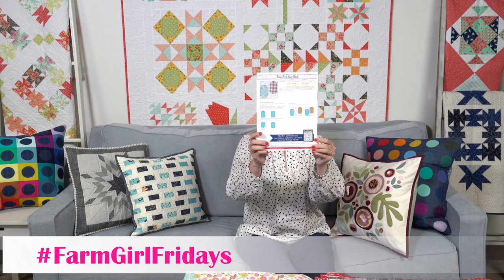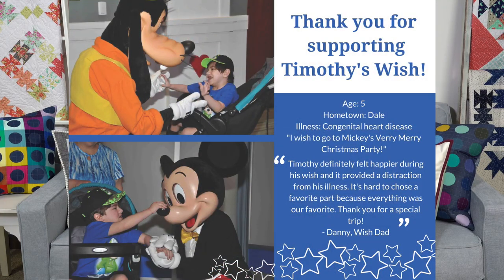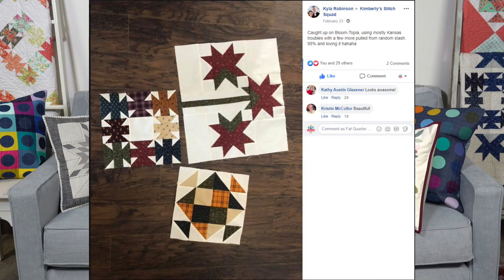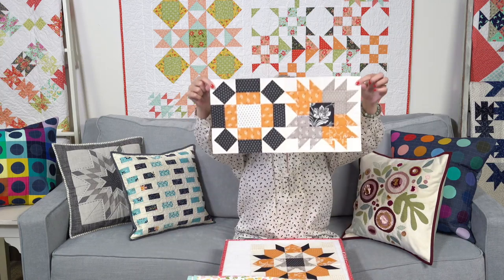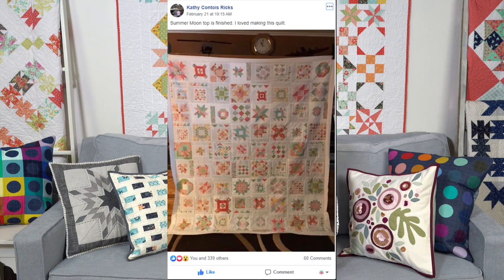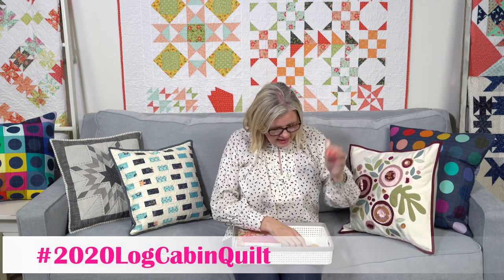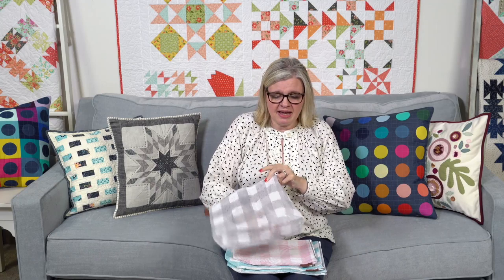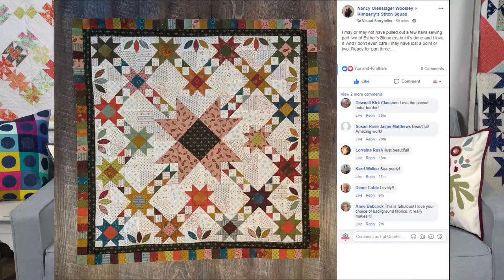Behind the Seams: Free Lori Holt block pattern, Bloom-Topia update, Moda Blockheads 3 and more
FARM GIRL FRIDAYS

HALLOWEEN FIGS BLOCK OF THE MONTH
▸Halloween Figs Block of the Month Reservation:

MODA BLOCKHEADS 3
▸Moda Blockheads Block 1:

FLASH SALE
▸It's the Berries 10" Stacker:

NEW ITEMS
▸HomeMade Aurifil Thread Box: